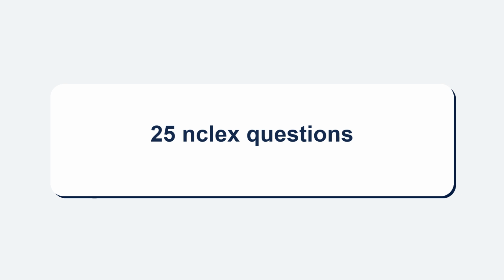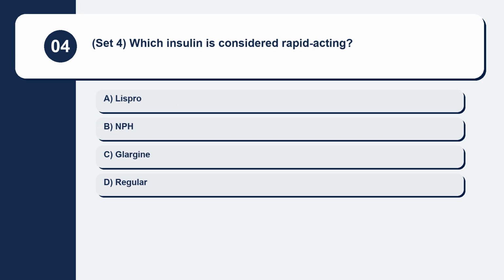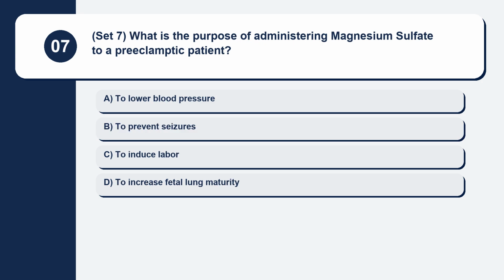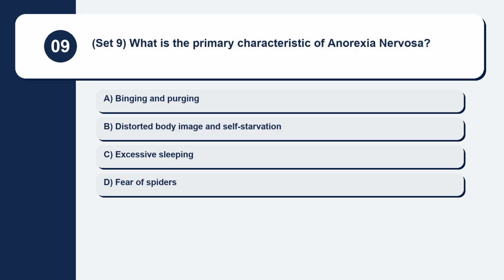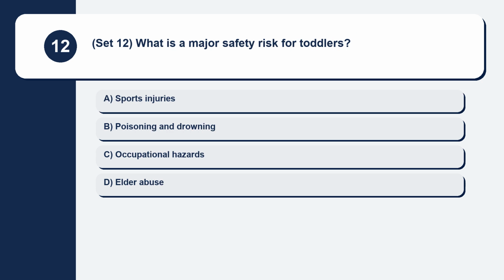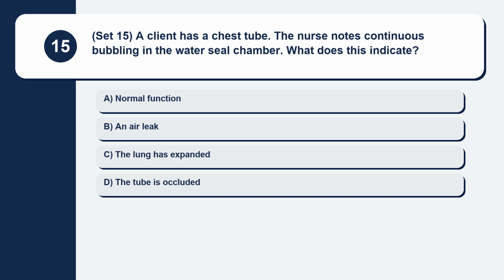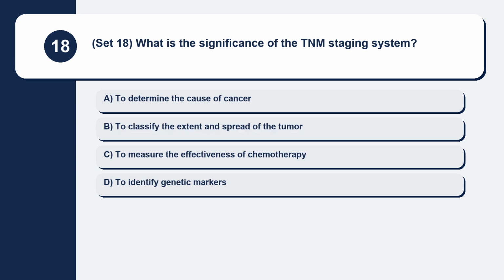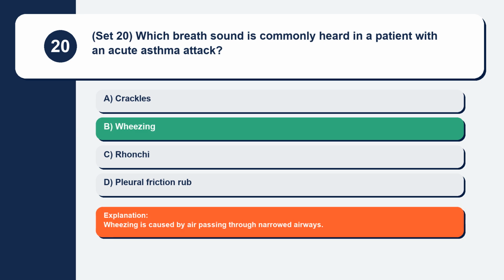Pass the 2026 NCLEX in 25 Questions: Must-Know Practice Review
Are you studying for the 2026 NCLEX and feeling overwhelmed by the sheer volume of information? You are not alone. Mastering the nursing board exam requires strategy, critical thinking, and exposure to the most relevant practice scenarios. This review cuts through the noise to bring you twenty five highly targeted questions that mirror the exact format and difficulty you will face on test day.

We break down the core nursing concepts, focusing heavily on prioritization, delegation, and management of care, alongside pharmacology and complex physiological adaptation. By walking through these specific scenarios, you will learn how to identify the most correct answer even when all choices seem viable. This approach trains your brain to think like a safe, competent nurse, which is exactly what the computerized adaptive test assesses.

Passing the boards is about working smarter, not just harder. You will discover the critical thinking frameworks needed to confidently tackle next generation questions and tricky clinical case studies. If you are looking for more structured guidance, we also provide one-on-one tutoring, targeted study guides, and full-length practice exams to help you master the material faster.

Make sure you understand the rationale behind every correct and incorrect option discussed here. Reviewing why an answer is wrong is just as important as knowing why one is right. Grab your notebook, eliminate distractions, and let us get you completely ready to confidently pass your exam and finally earn your nursing license this year.